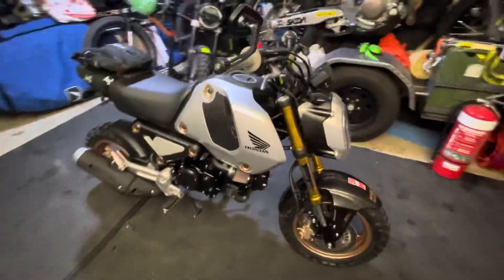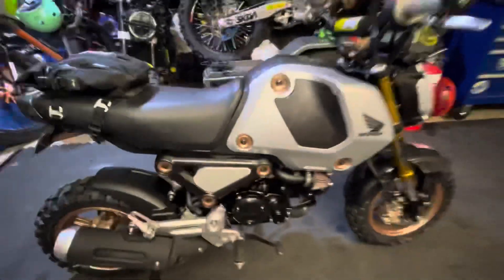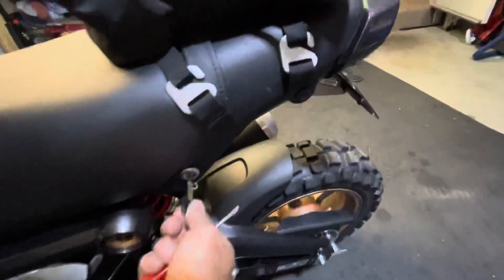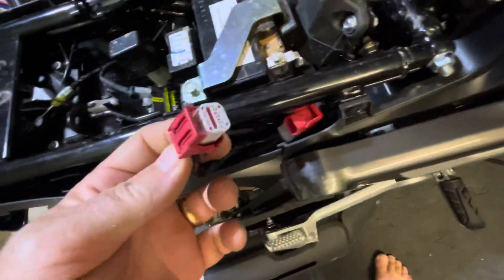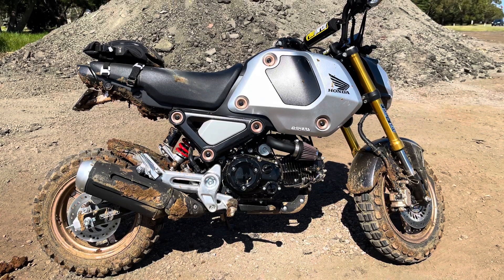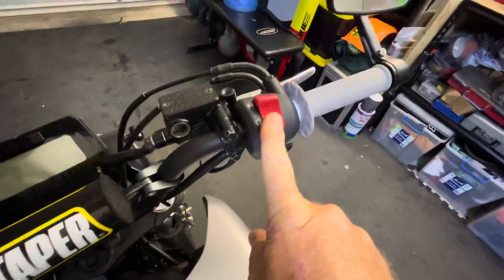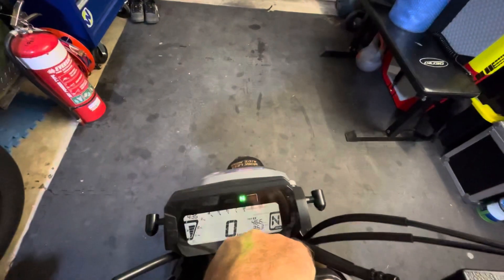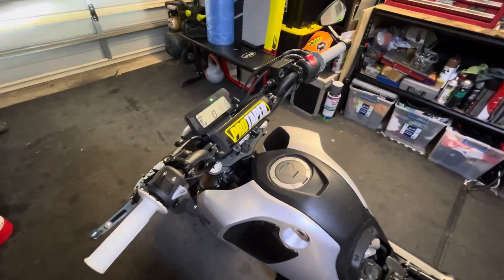2022 Honda Grom ECU TPS Reset how to..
Hope this helps anyone looking, it’s advisable to do this if you change anything that involves modifying the air flow or exhaust of the bike.. ie a new intake like me. It’s not as good as a full tune or ECU flash but at least it gives the bike a chance to compensate somewhat.